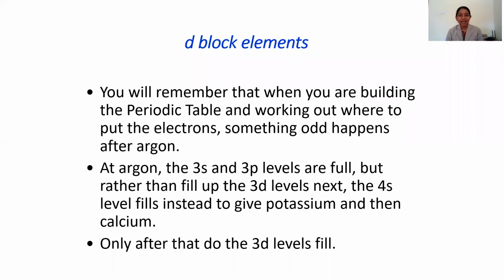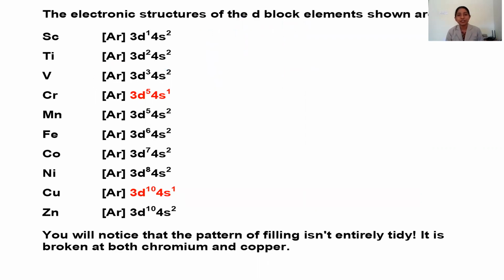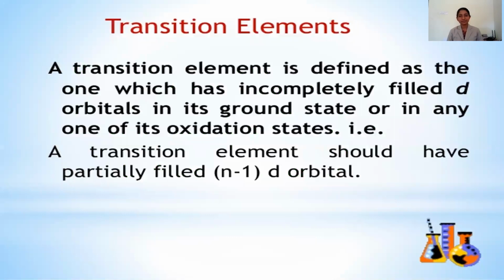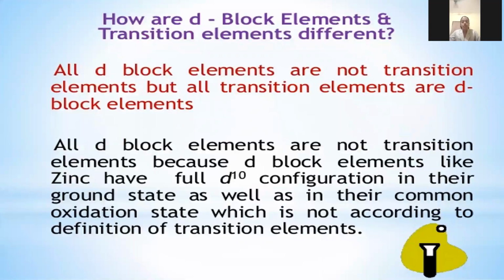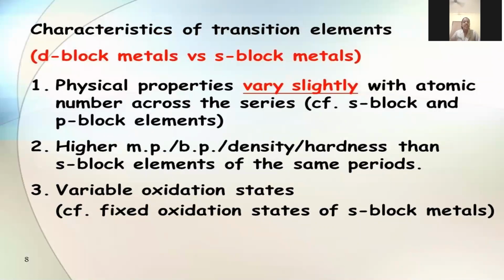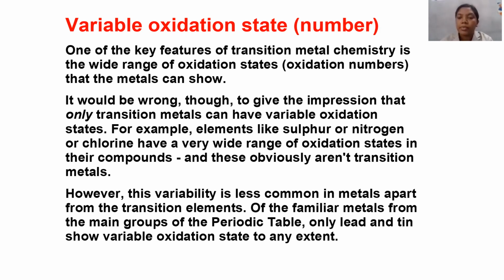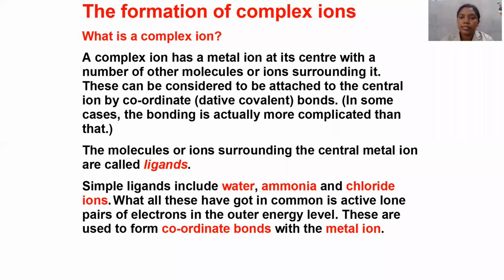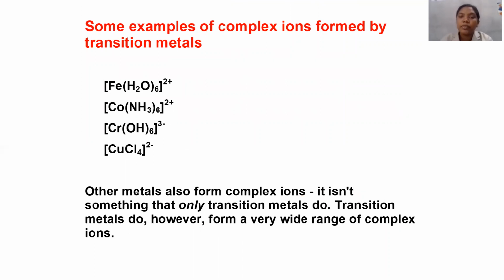Transition Metals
Aleena Elsa Raj
Bodhi.S. Dharman
Surya S Karun